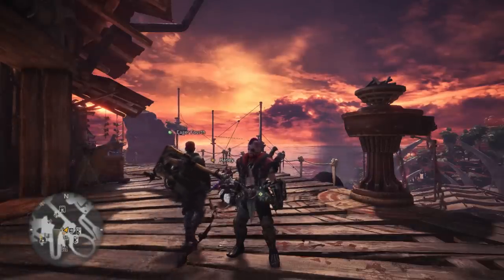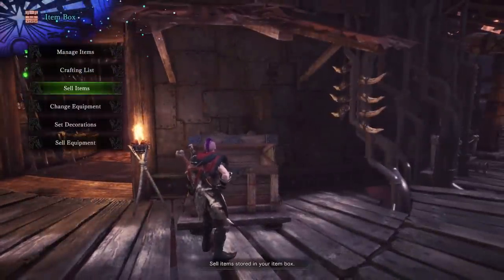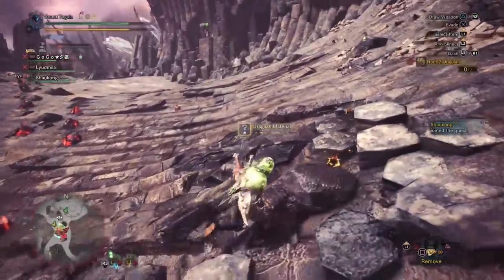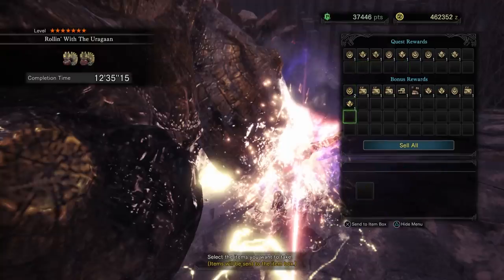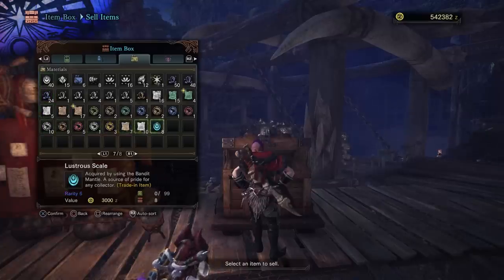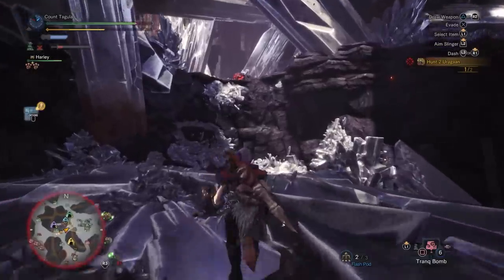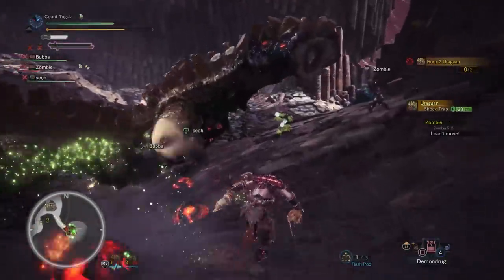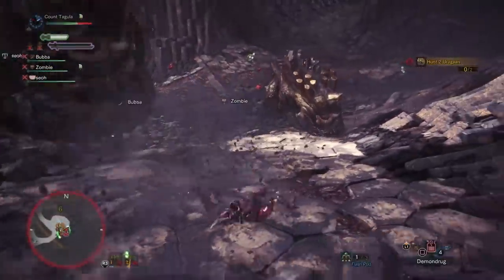NEW Event Quest | Upgrade Your Armor! Armor Sphere + Zenny Farming | Monster Hunter World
NEW Event Quest | Upgrade Your Armor! Armor Sphere + Zenny Farming | Monster Hunter World w/ TagBackTV

Today we Get an event that will get you armor spheres and tons of zenny fast!